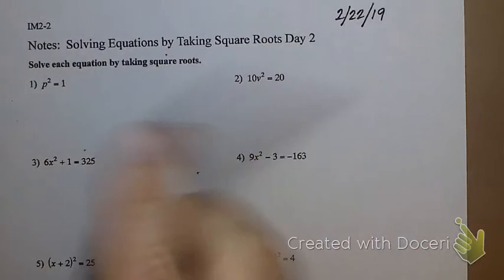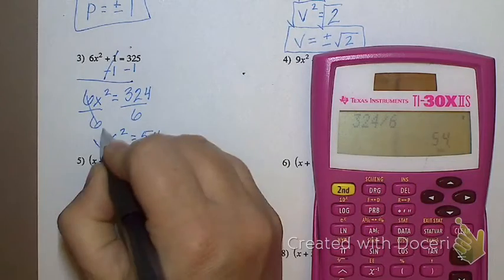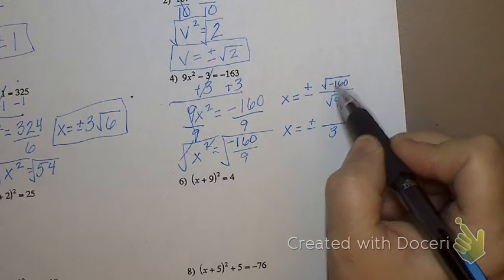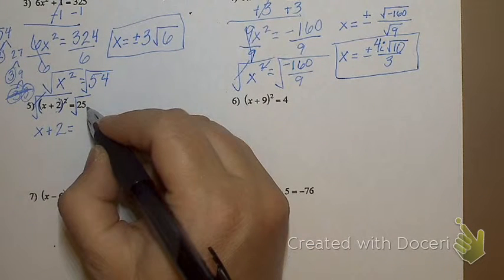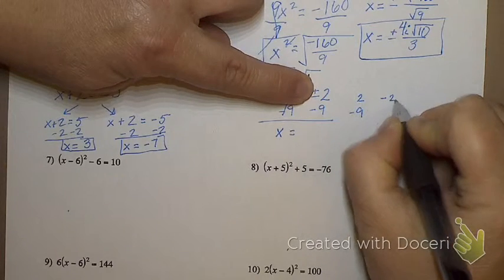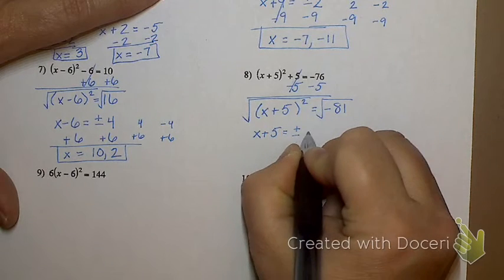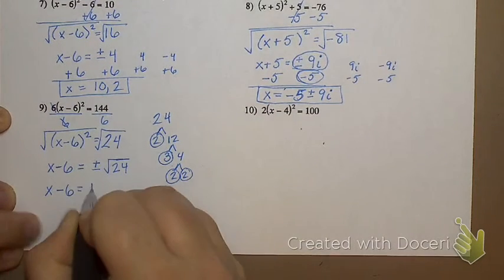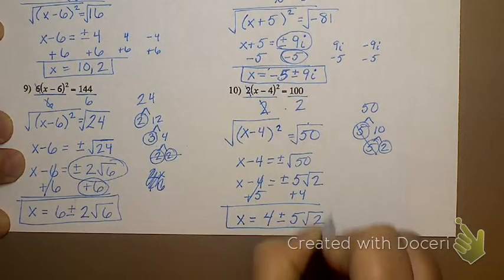Solving Equations by Taking Square Roots Day 2